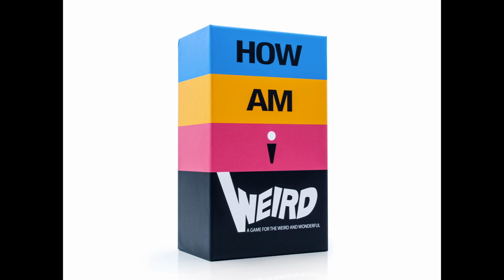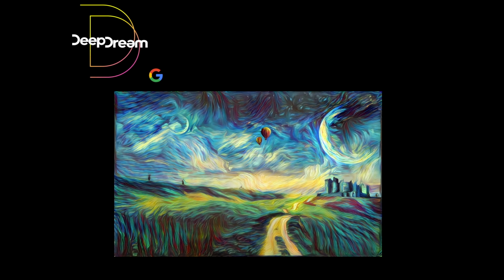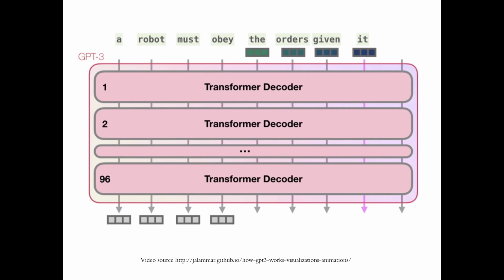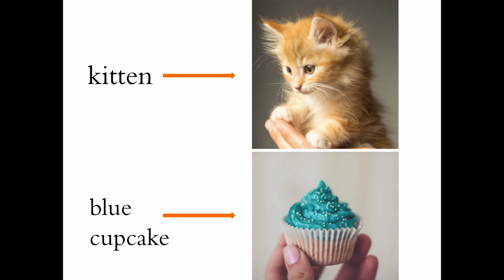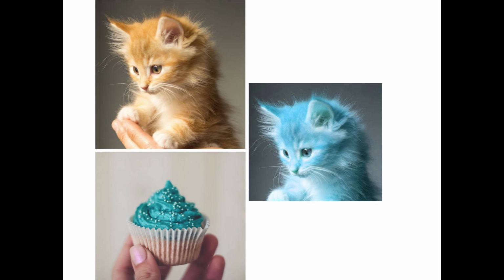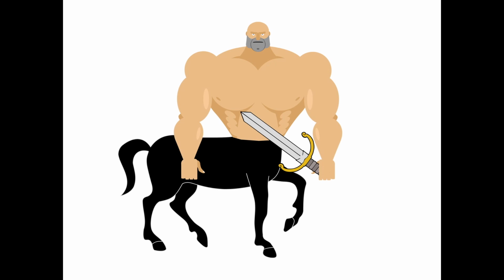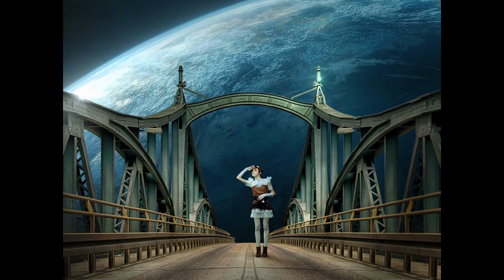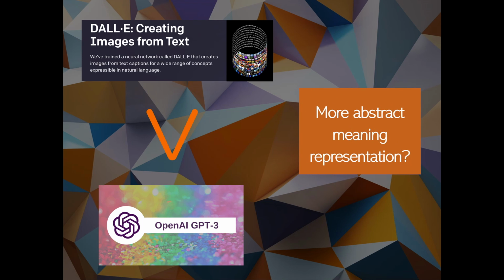Fantastic imagination: DALL-E (AI) versus Humans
DALL-E is an AI model released by OpenAI in January 2021. Just like you, DALL-E has a vivid imagination. DALL-E learned concepts from language and images, and can combine them in ways never seen before. Imagination helps us humans understand reality in a deeper way. Does it help AI understand the world too? I suspect that DALL-E has a more abstract meaning representation than GPT3. What do you think?

- Let your inner child out! play our game HOW AM I WEIRD

- Nature review article 'The human imagination: the cognitive neuroscience of visual mental imagery'